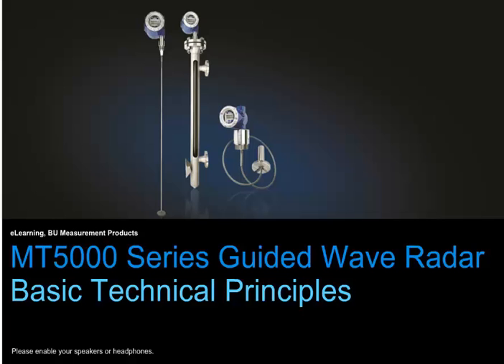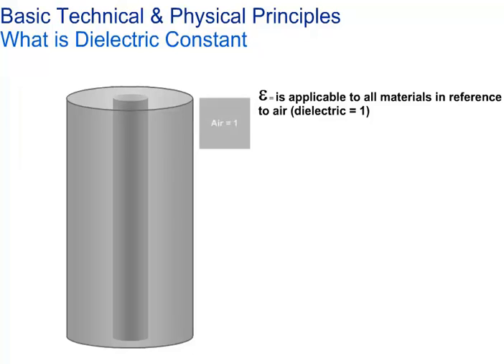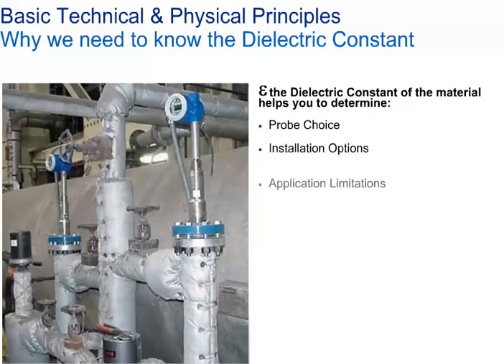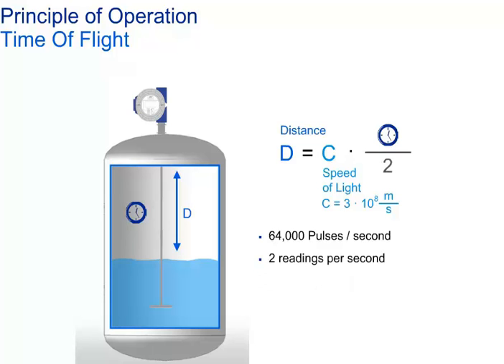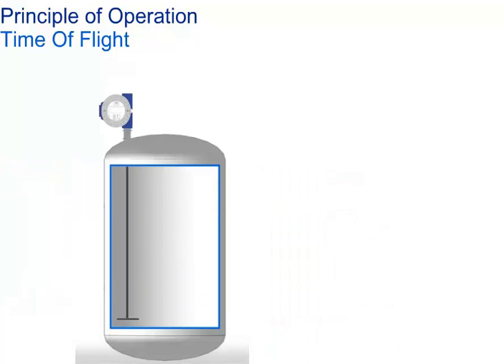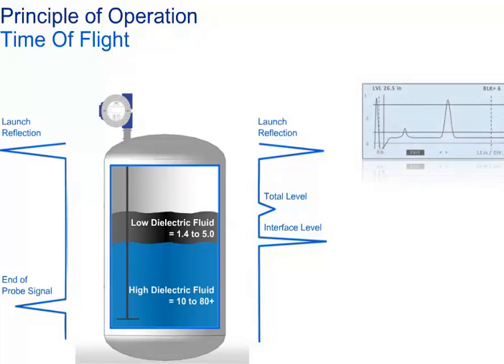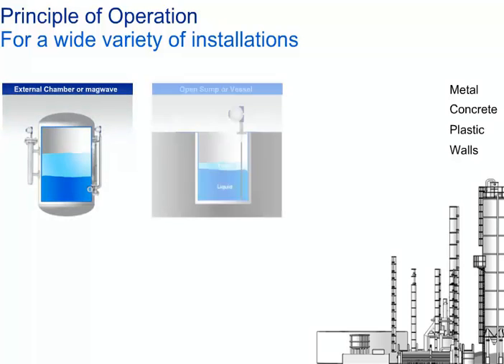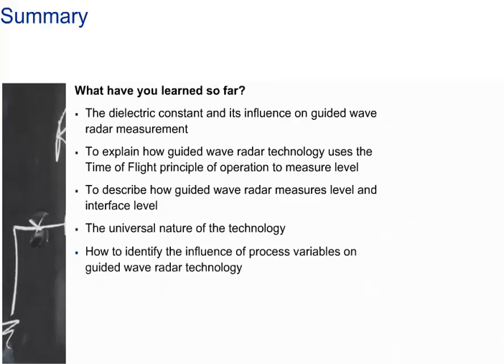GWR Working Principles Video